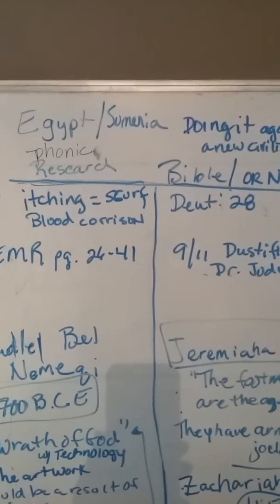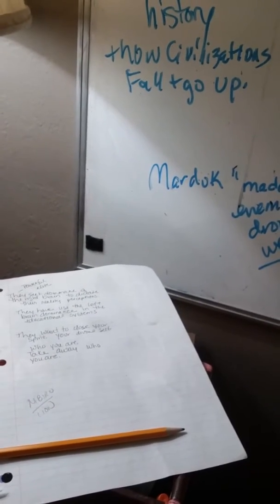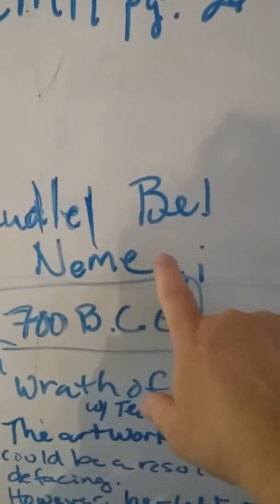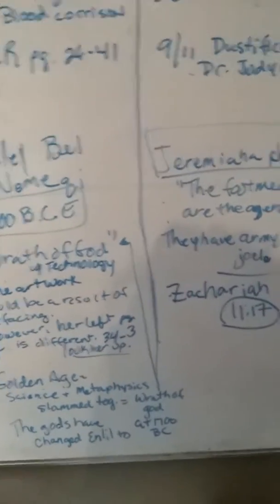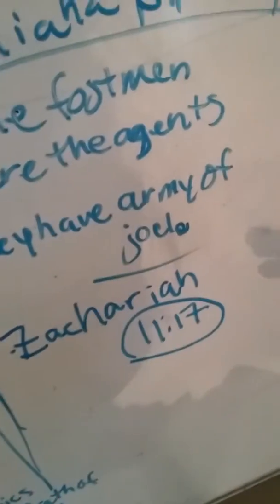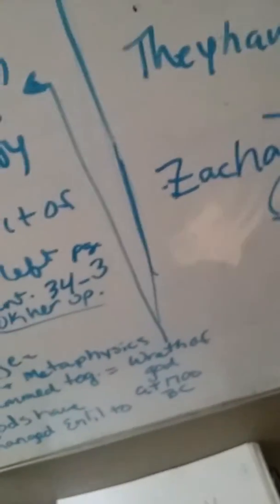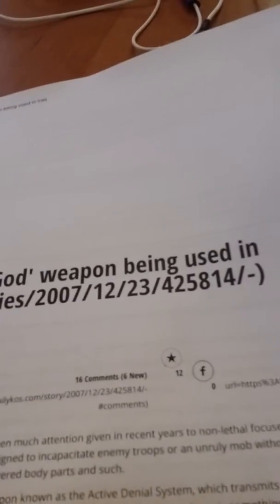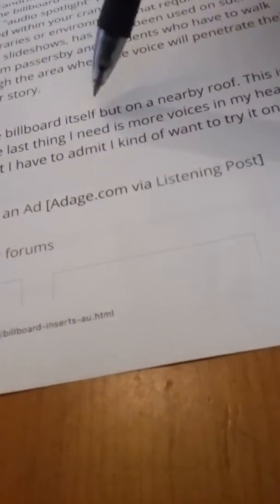MERGING HISTORY WITH TODAY'S TECHNOLOGY